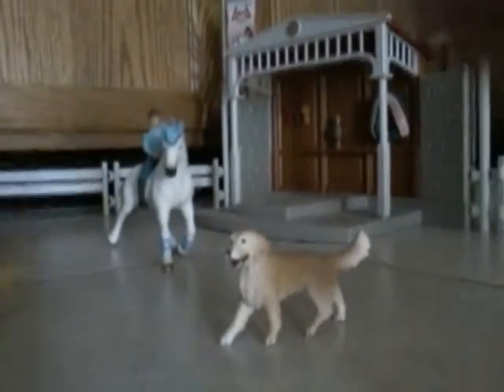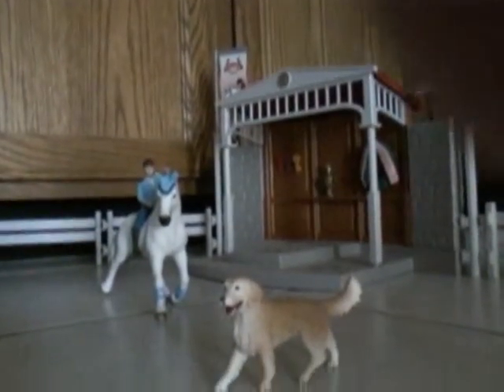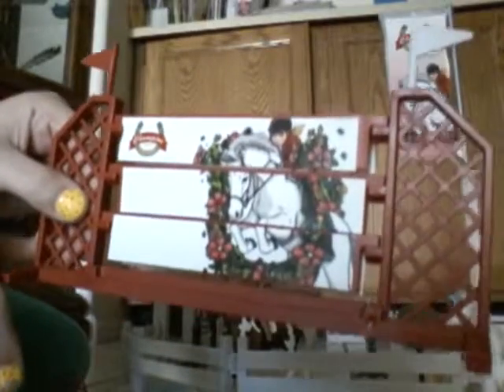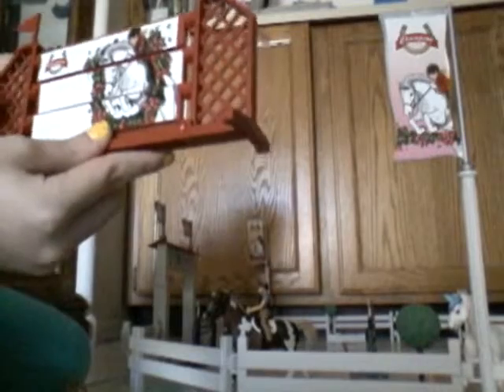Horses season 1 episode 1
Toy horses